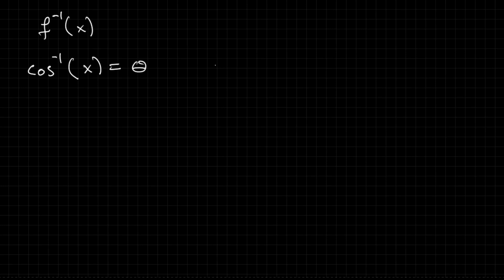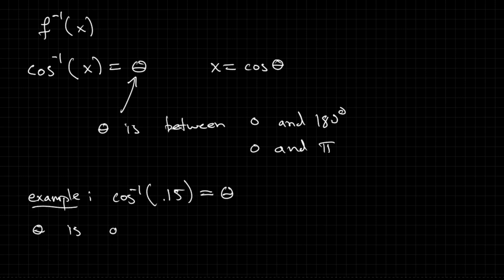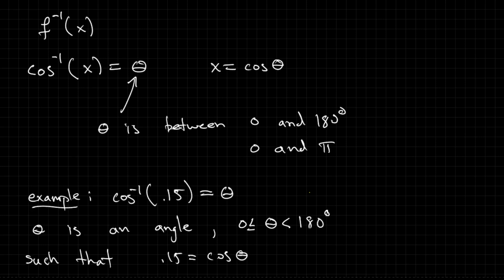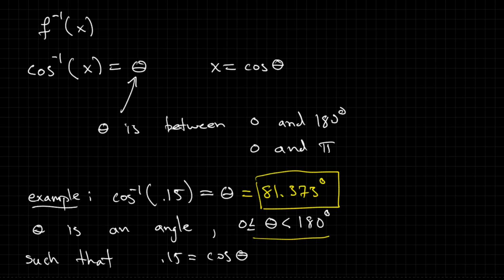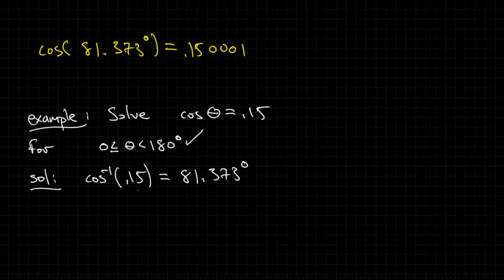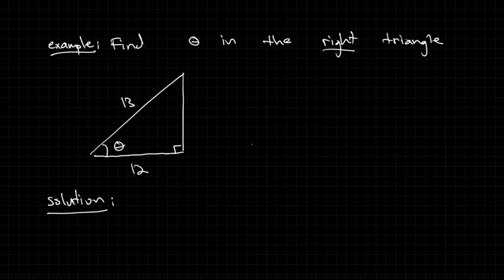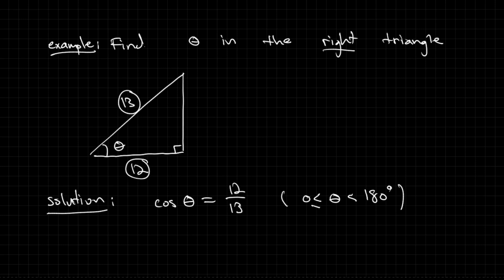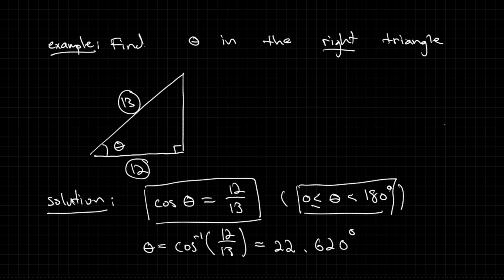6.3.1.1, A brief introduction to the inverse cosine function and how to use it